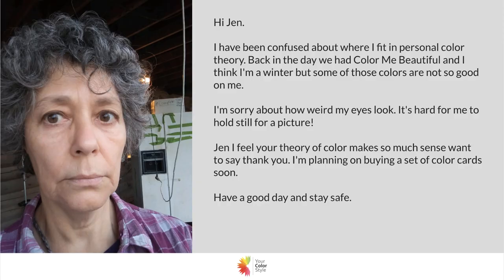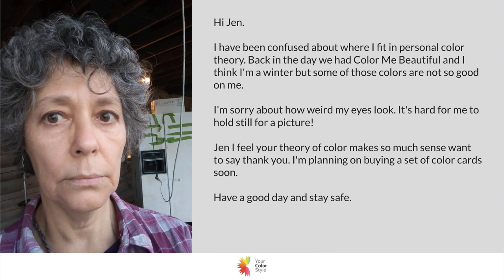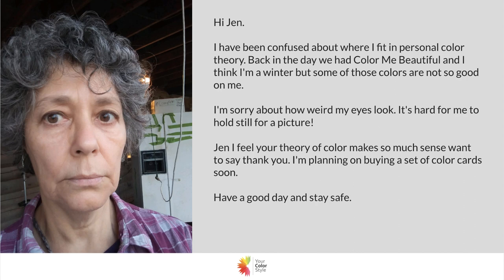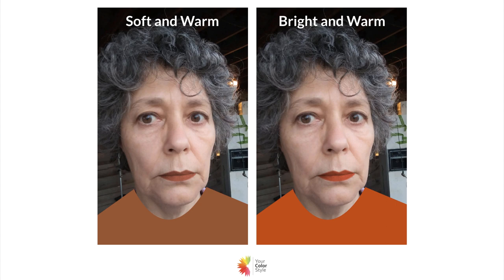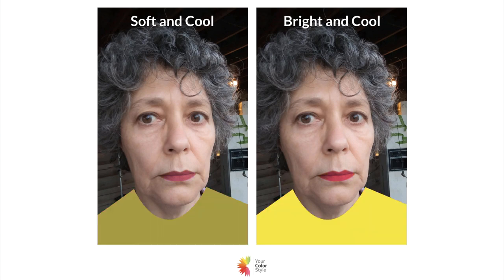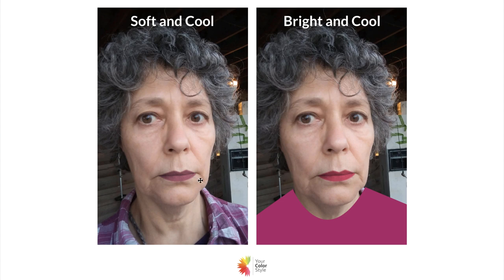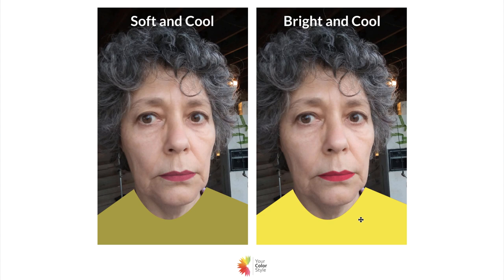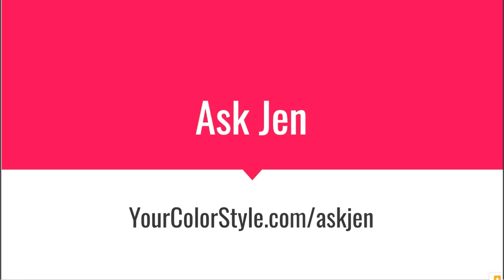Color Analysis Case Study - Can no longer wear winter colors?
~ Jen answers a color analysis question submitted to her through her Ask Jen page.
"I have been confused about where I fit in personal color theory. Back in the day we had Color Me Beautiful and I think I'm a winter but some of those colors are not so good on me.

I'm sorry about how weird my eyes look. It's hard for me to hold still for a picture!

Jen I feel your theory of color makes so much sense want to say thank you. I'm planning on buying a set of color cards soon.

Have a good day and stay safe."